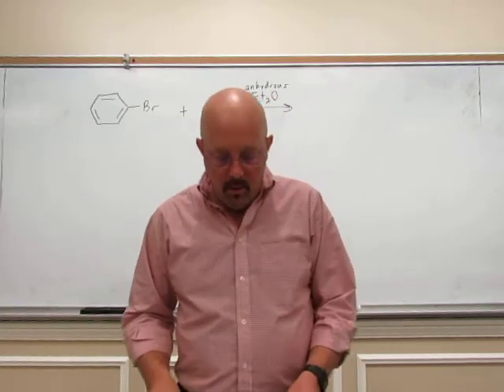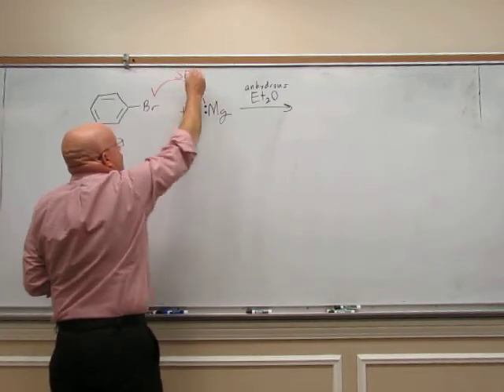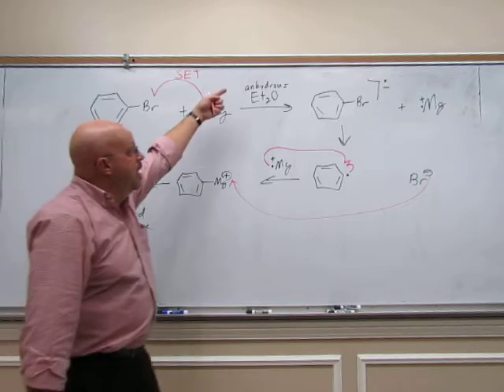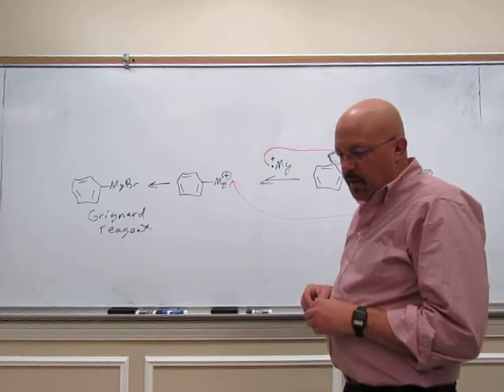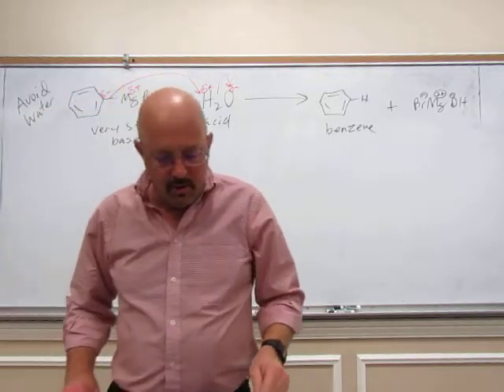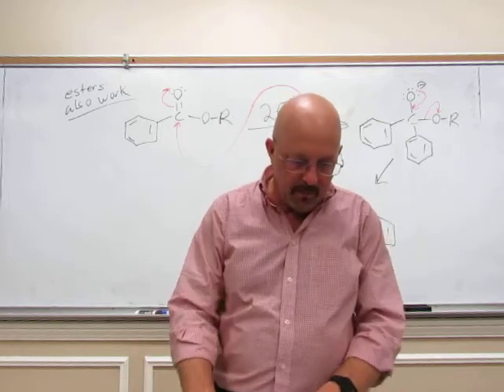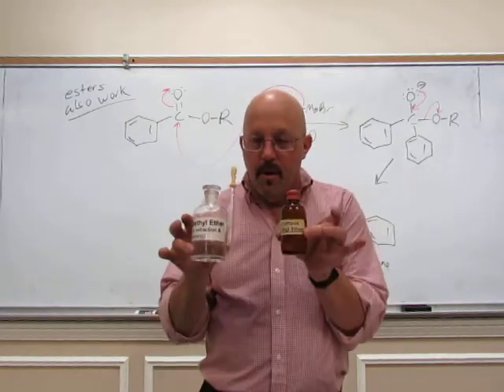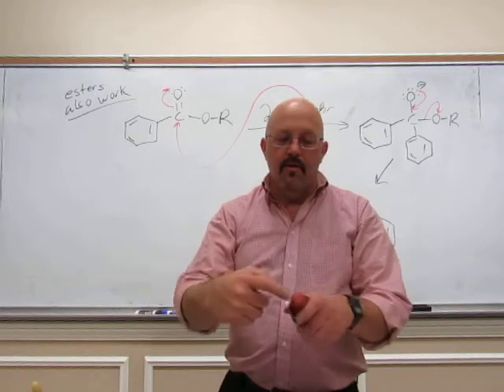Grignard reaction Pre-lab lecture